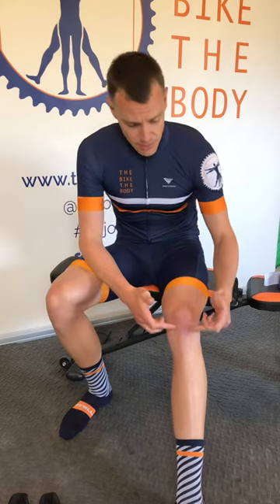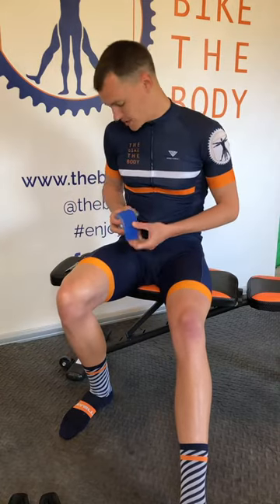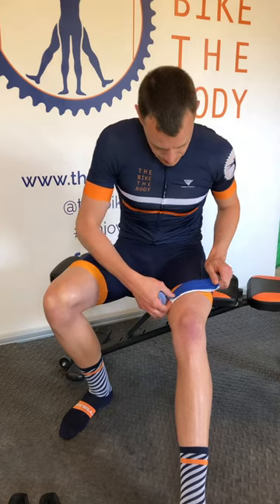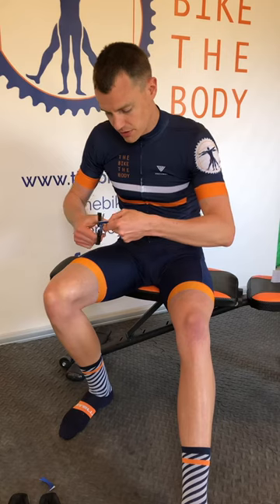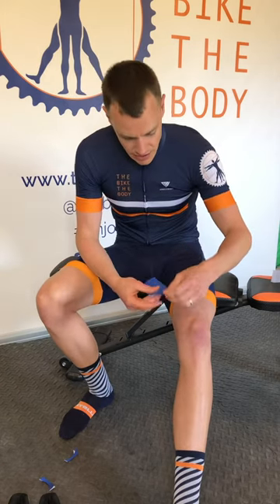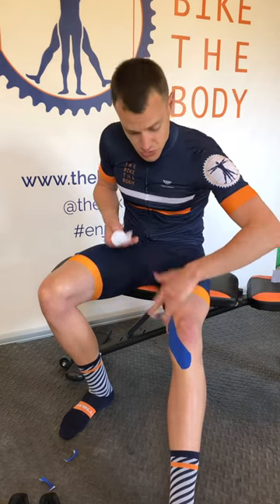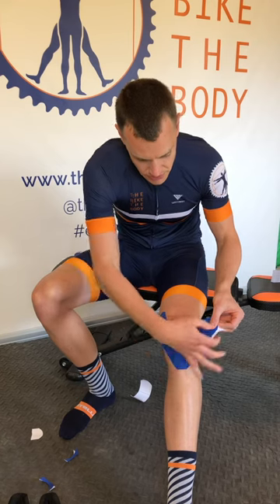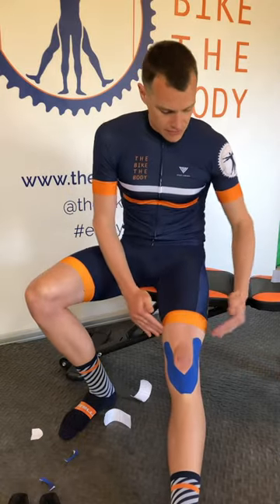Taping for knee pain in cycling - fat pad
Here’s a simple taping technique to help reduce pain around the front of the knee and fat pad when cycling.

Remember to check that your skin is not irritated by the tape and stop if there is any pain or irritation.

for more information on our services and how we can help you